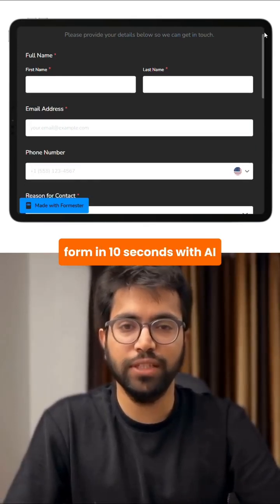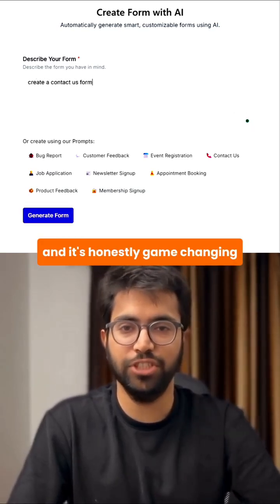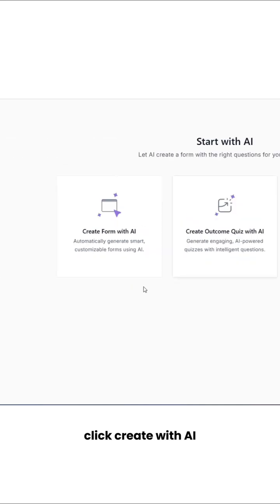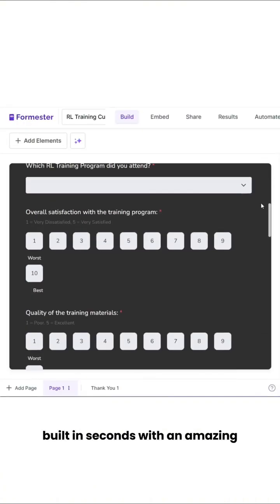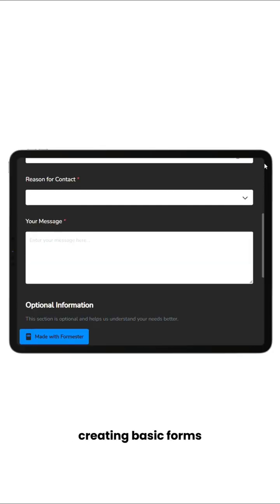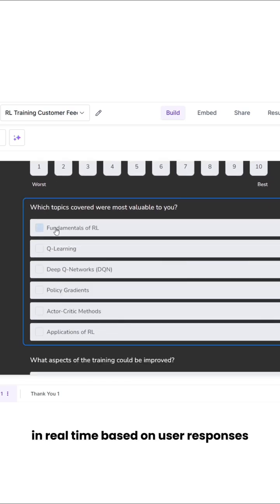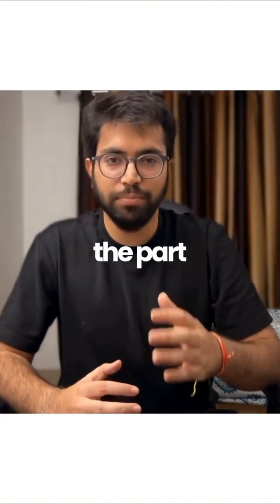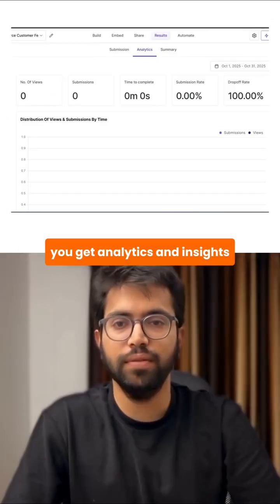Comment AI and I'll send you this tool that builds professional forms in 10 seconds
Formester is an AI-powered form builder that's game-changing.

Just type a prompt like "Create a customer feedback form" — and boom, it's built in seconds with a fully editable layout.

The insane part? It has features that make Google Forms look outdated: conditional logic, AI quiz creator with auto-scoring, multilingual support with auto-translate into 200+ languages, analytics to track performance, and seamless embedding across platforms.

Perfect for feedback, lead gen, surveys, quizzes, or events. And it's completely FREE to start 🤯

[Formester, AI form builder, Google Forms alternative, multilingual forms, quiz creator]Retry